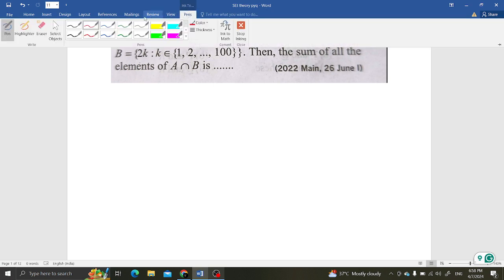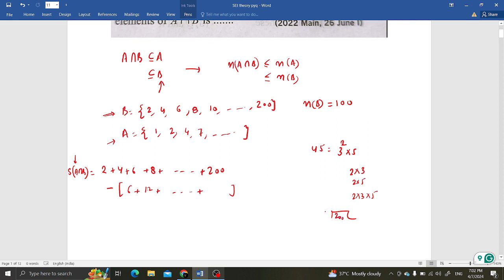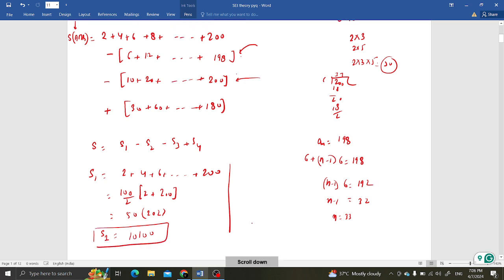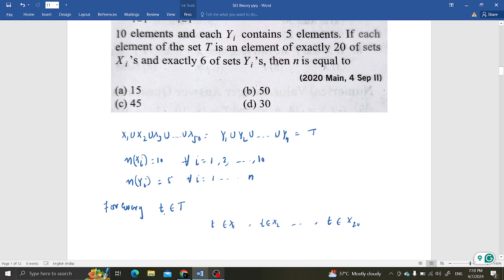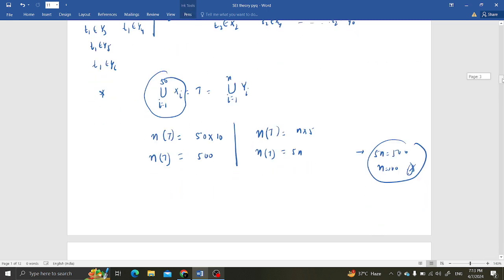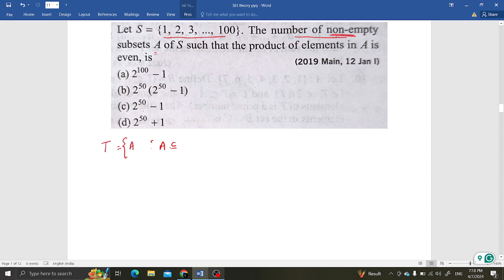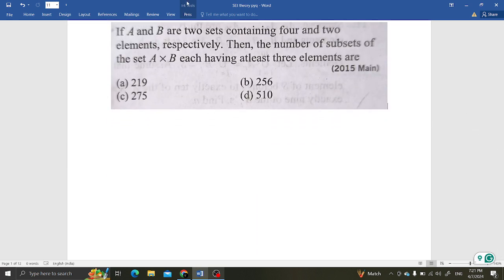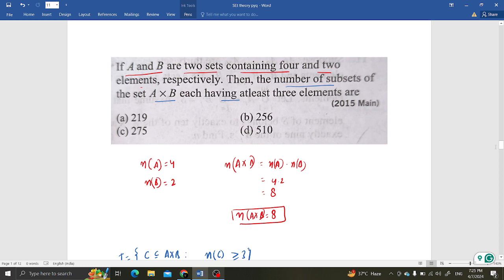IIT JEE Mathematics|| PYQ's || Topic-Set theory || Subtopic- union, intersection, AXB of sets